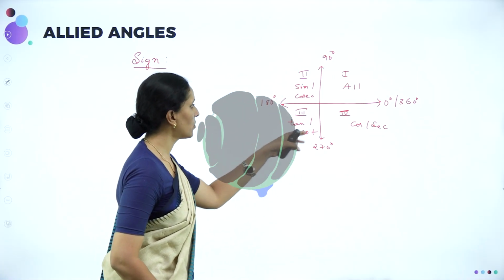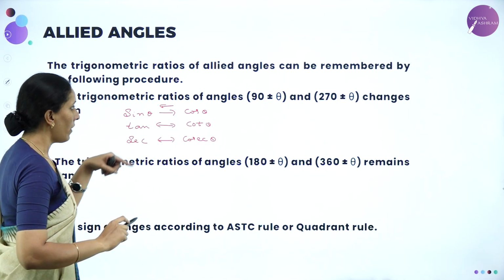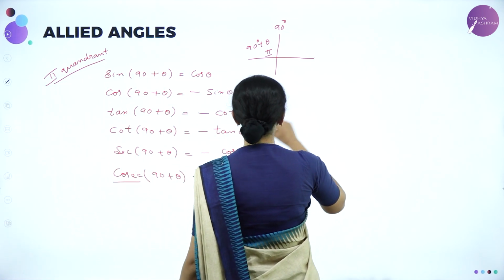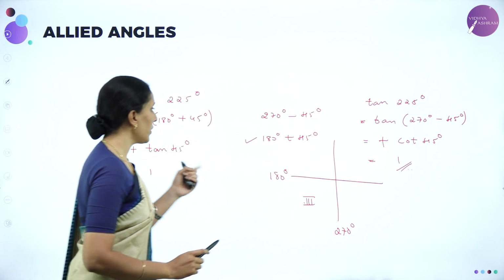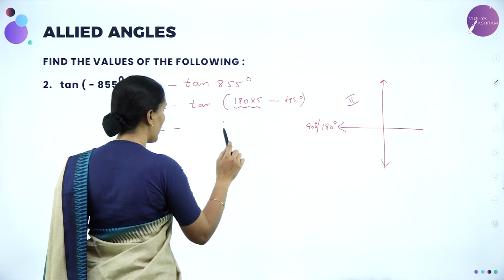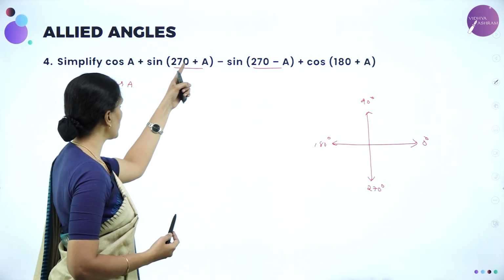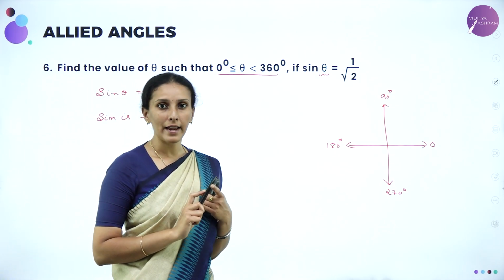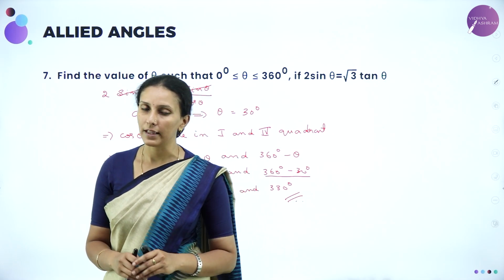DAY 40 | BASIC MATHS | I PUC | STANDARD ANGLES AND ALLIED ANGLES | L2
Class : I PUC
Stream : COMMERCE
Subject : BASIC MATHS
Chapter Name : STANDARD ANGLES AND ALLIED ANGLES
Lecture : 2